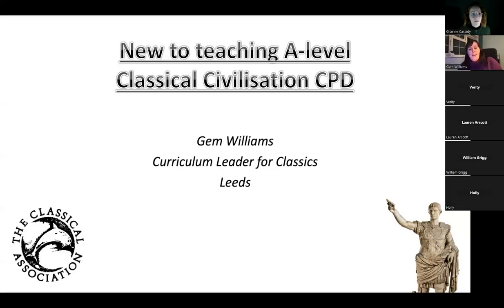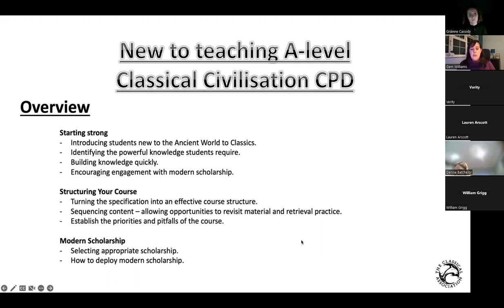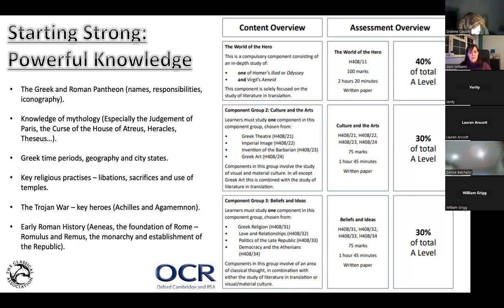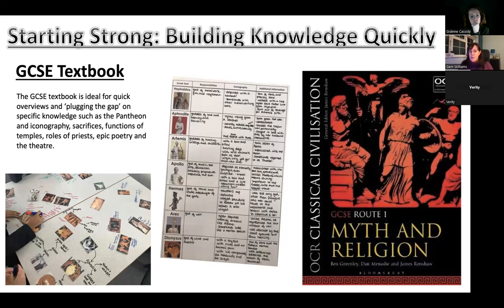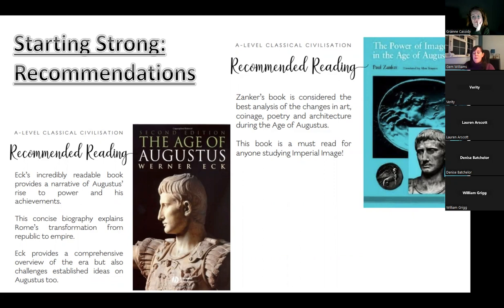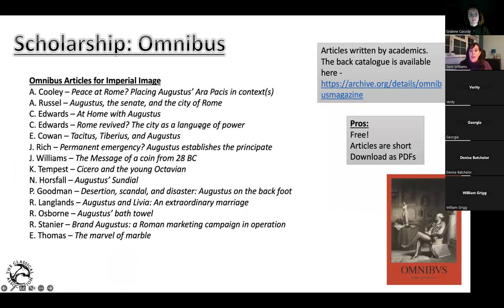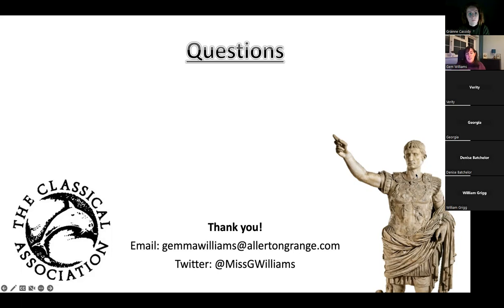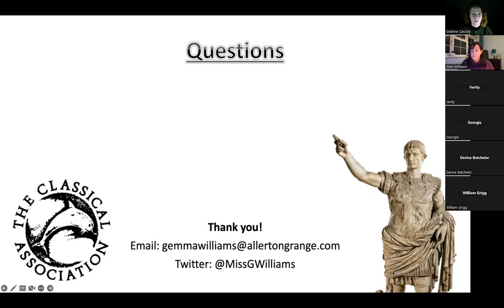CPD: Classical Civilisation - New to A Level with Gemma Williams